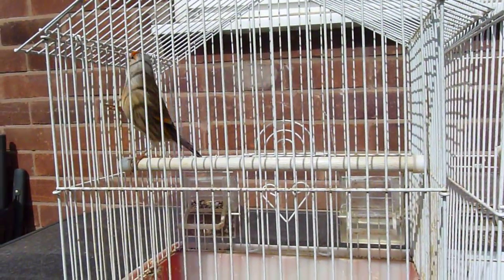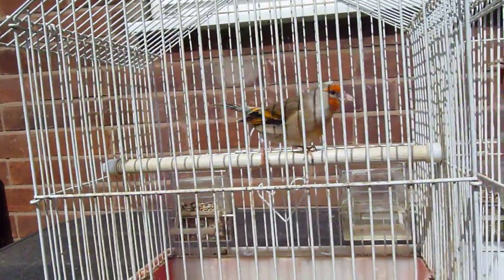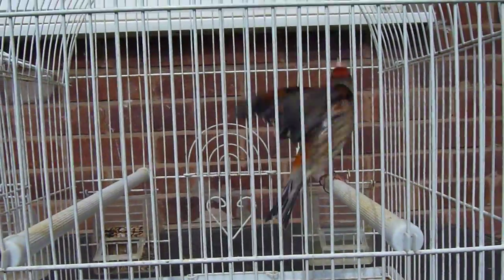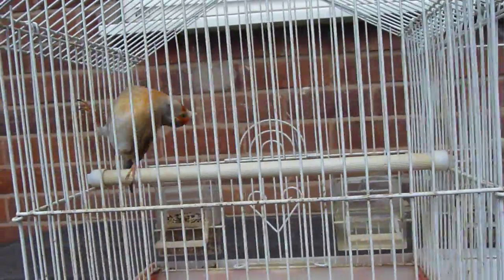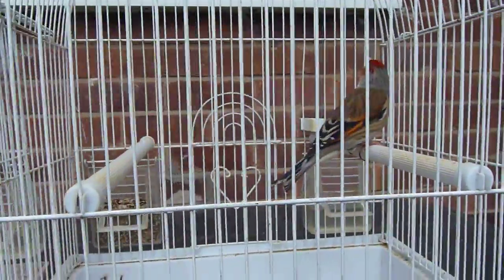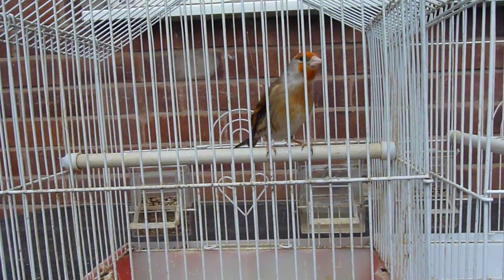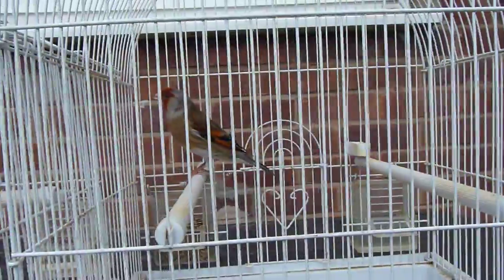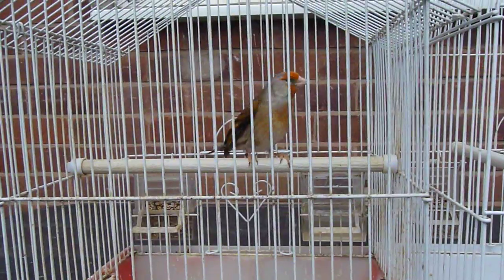Goldfinch Mules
My Mules colour Variance